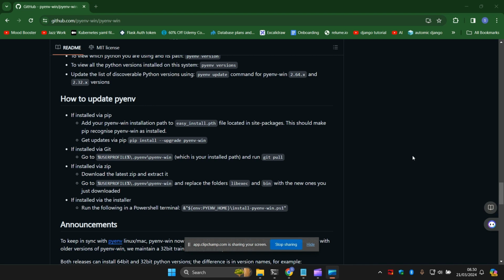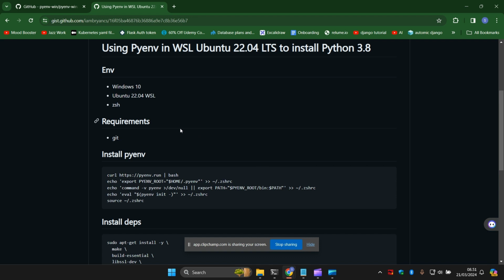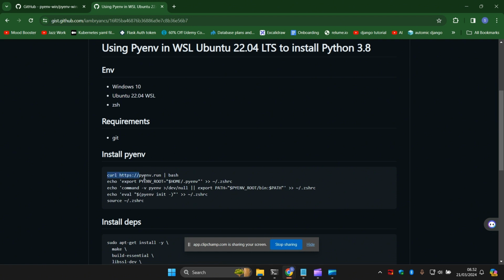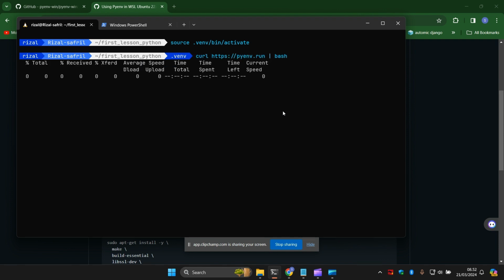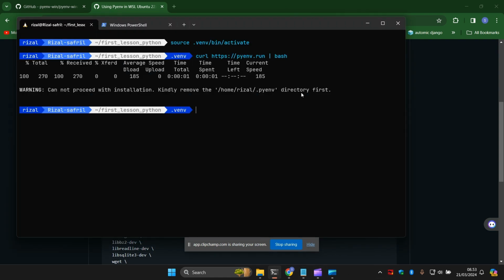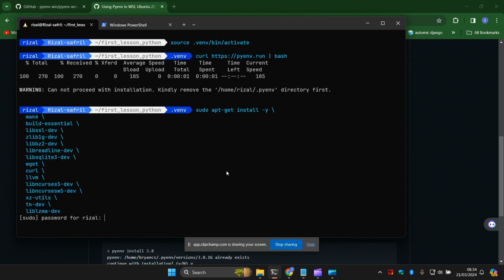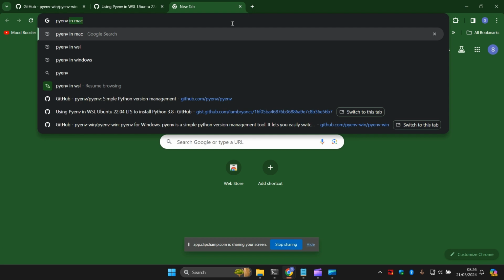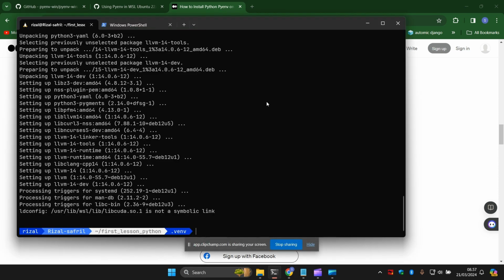Pyenv in WSL/Ubuntu and Mac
Step to install pyenv in Ubuntu/WSL or Mac